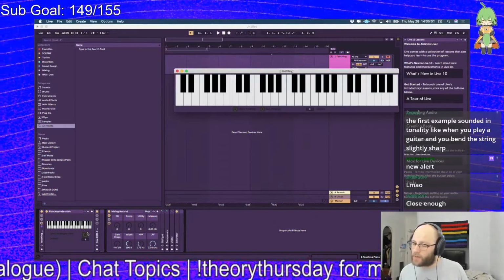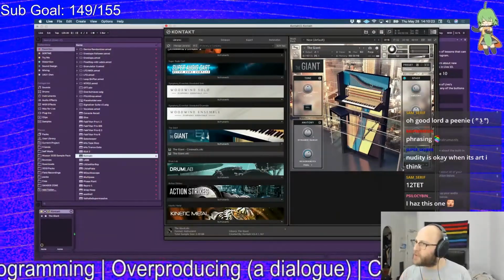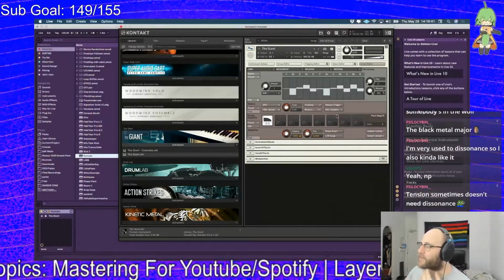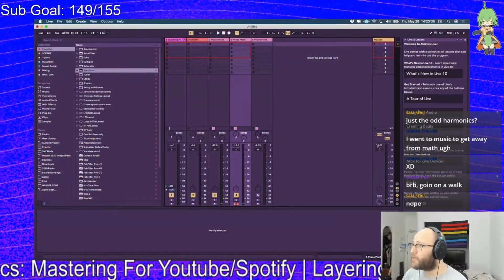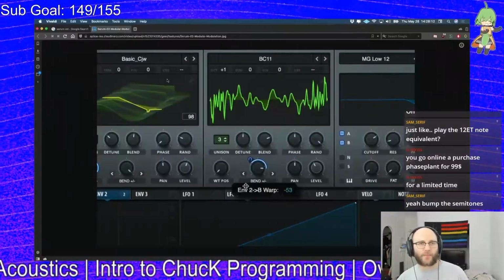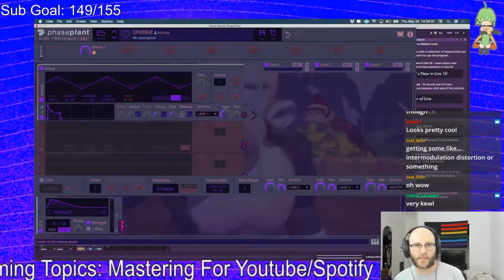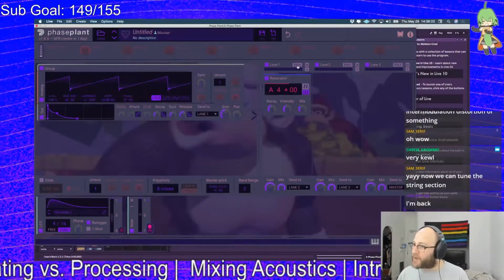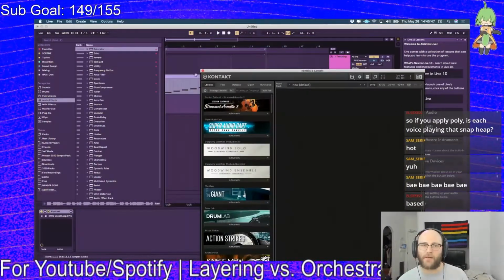Just Intonation In Sound Design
In this video, taken from my Theory Thursday livestream on Twitch, I discuss the music theory concept of "Just Intonation", and how you can apply that to your sound design processes!